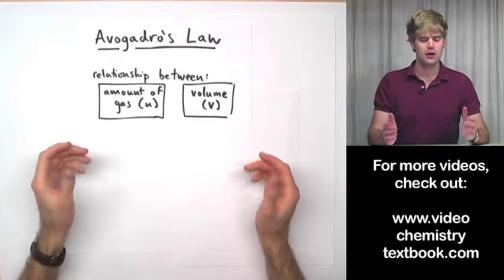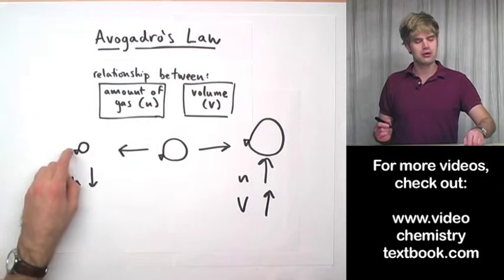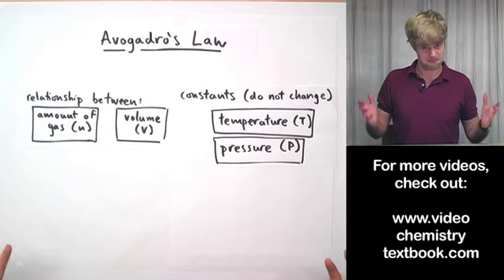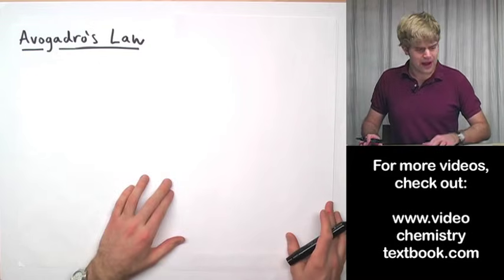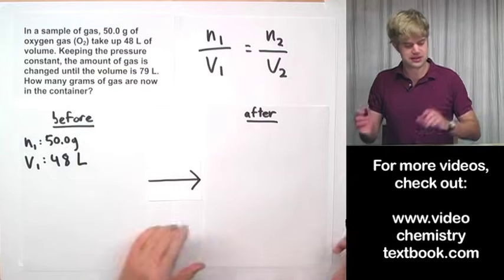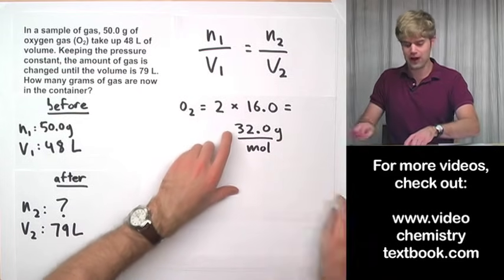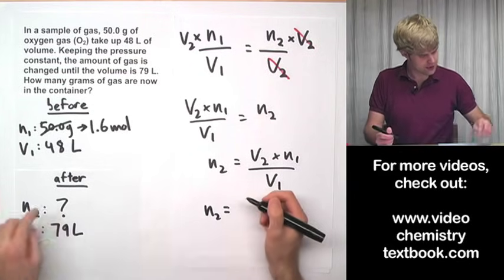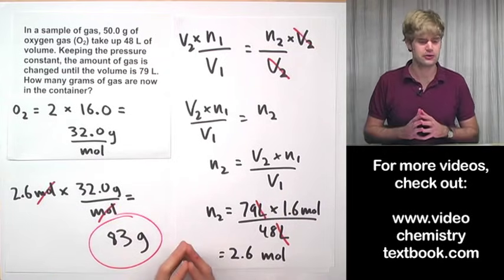Avogadro's Law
Practice problems and examples, looking at the relationship between the volume and amount of gas (number of moles) in a gas sample.